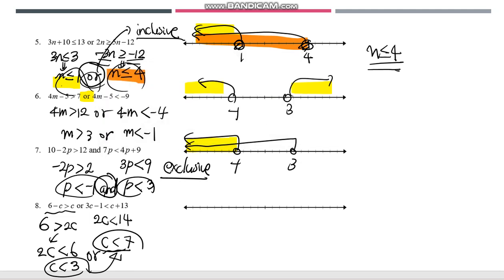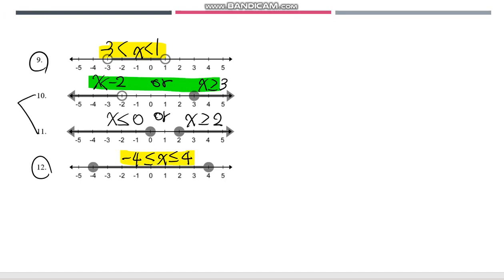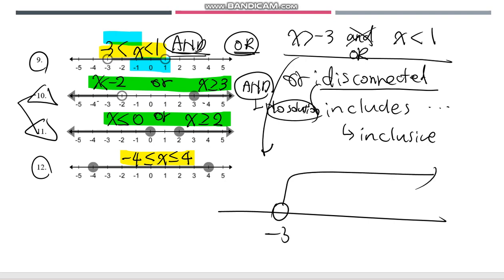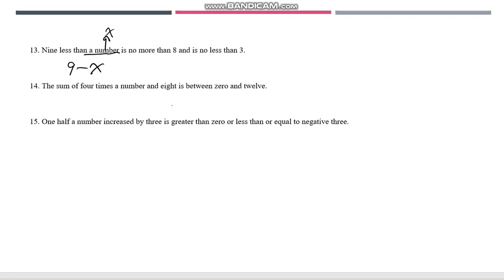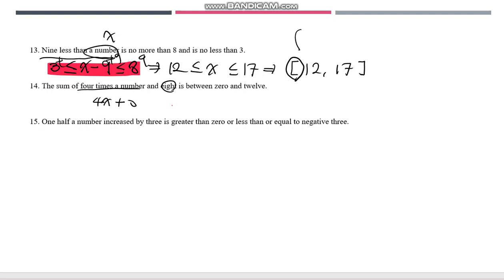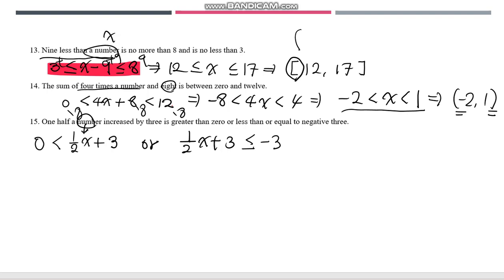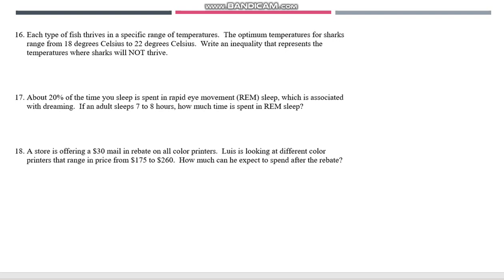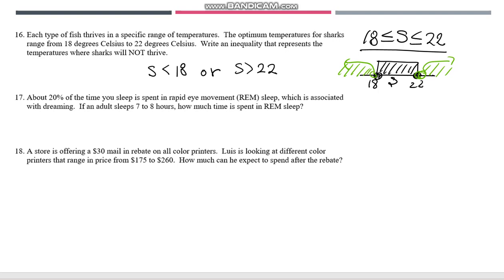Compound Inequalities (2)